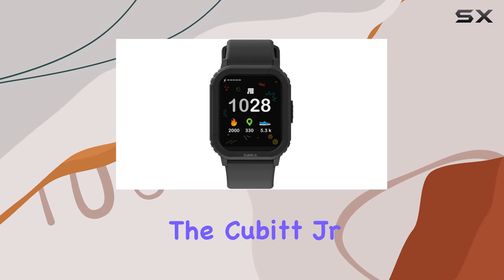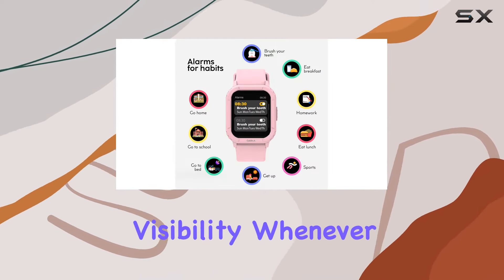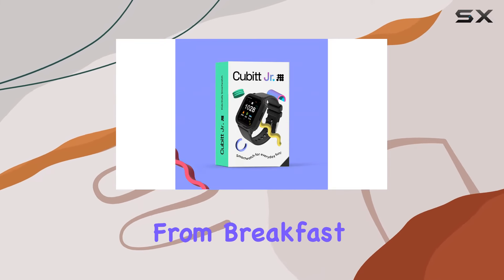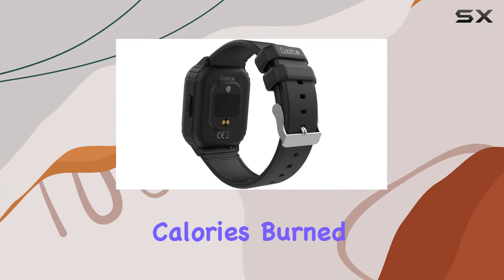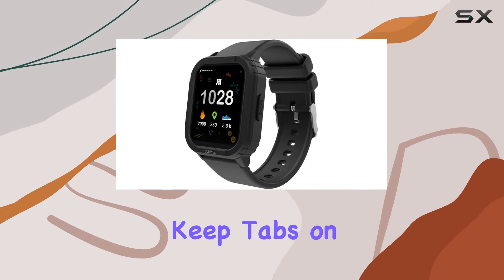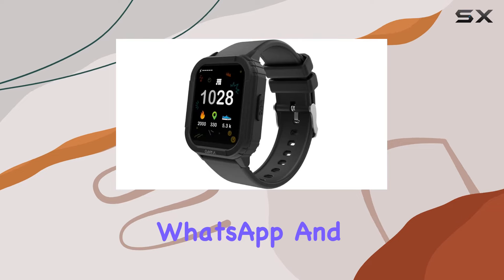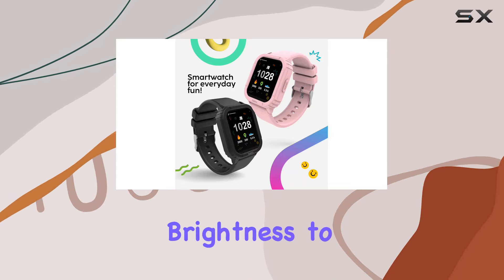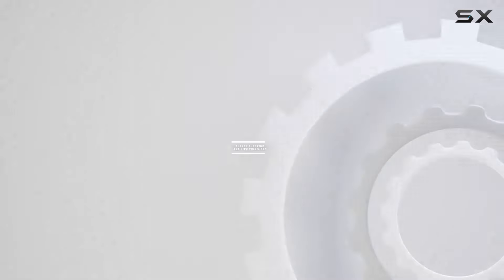Exploring the Cubitt Jr Smart Watch for Kids and Teens!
0:00 Intro
0:06 Review

Things that we mentioned in this video:
Cubitt Jr Smart Watch : B09D8RB3D5